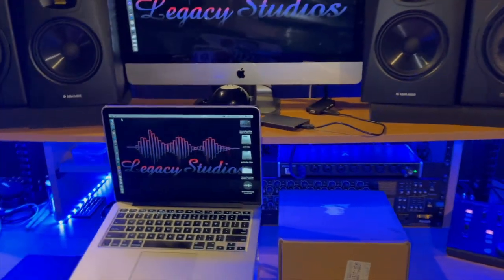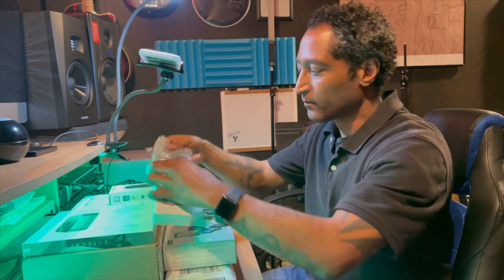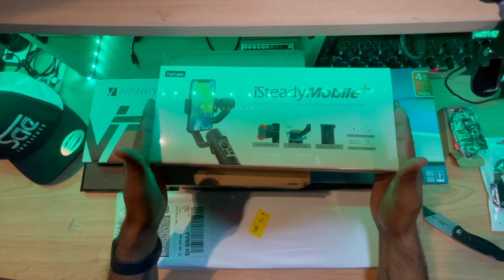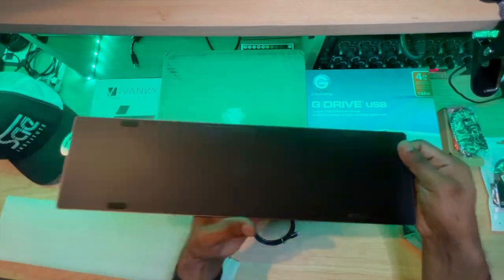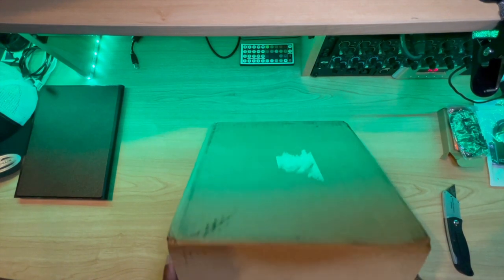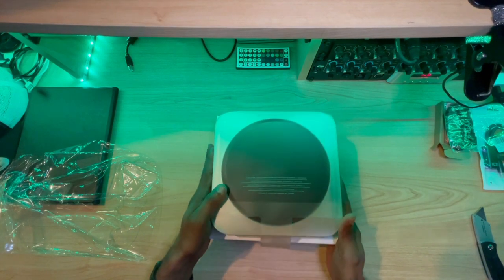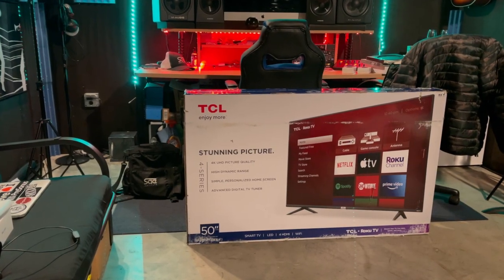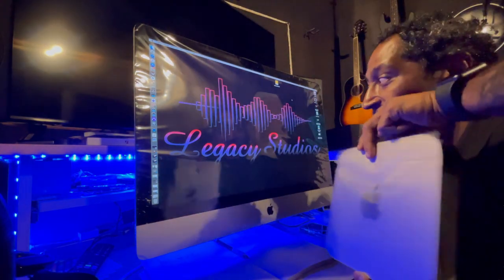Apple Mac Mini accessories Christmas Came Early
Christmas has come early for me, on my birthday of all days. Unboxing some gear. Will be doing more of setting soon.

HDMI cables:

BlueTooth Mouse:

2TB External Harddrive:

G-Technology G/Drie USB 4TB External Harddrive:

USB C to Mini DisplayPort Adapter:

Hohem 3-Axis Gimbal Stabilizer for iPhone12 11 PRO MAX X XR XS:

Movo WMX-1-DUO 2.4GHz Dual Wireless Lavalier Microphone System:

Satechi Type-C Aluminum Stand & Hub:

Apple Magic Keyboard with Numeric Keypad, Wireless - Space Gray:

VIZIO V-Series 50-Inch 2160p 4K UHD LED Smart TV (V505-G9):

TCL 50" 5-Series 4K UHD Dolby Vision HDR QLED ROKU Smart TV - 50S535: